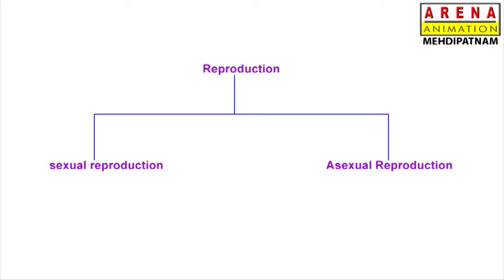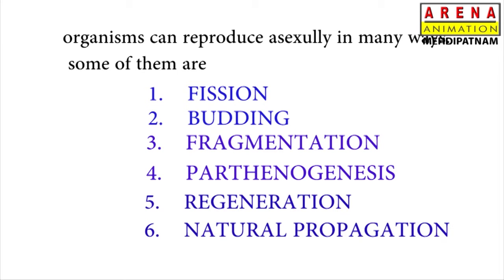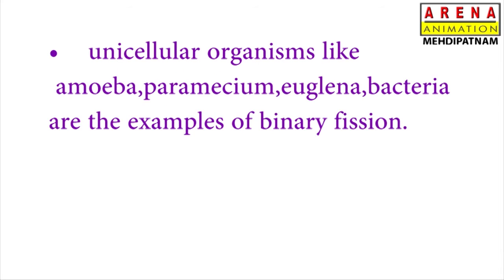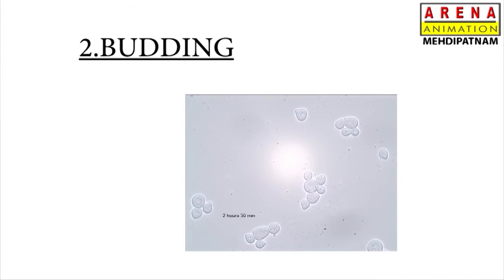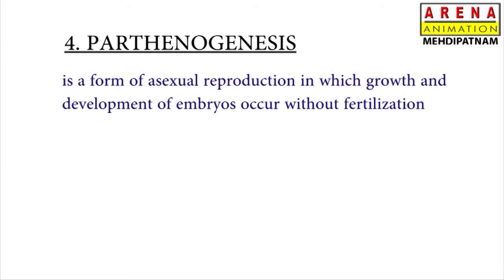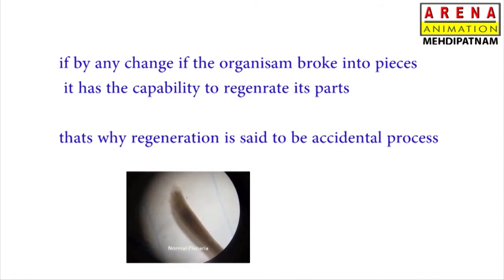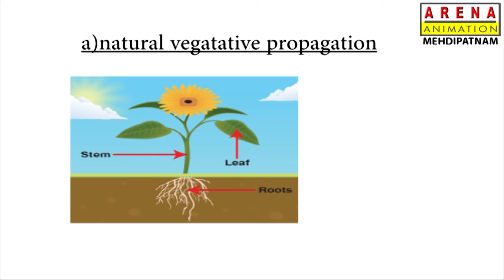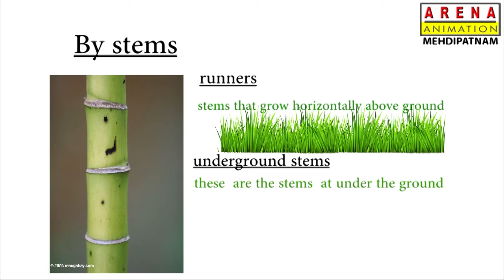asexual mode of reproduction in plants